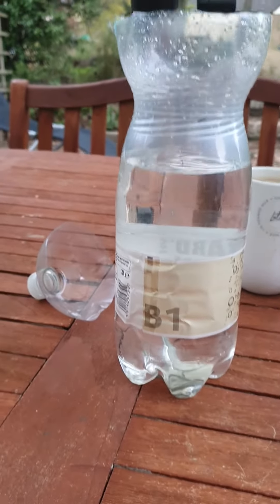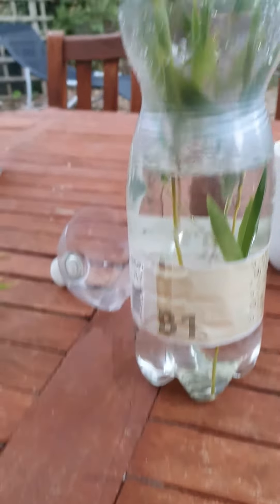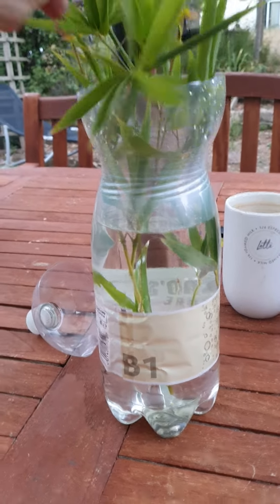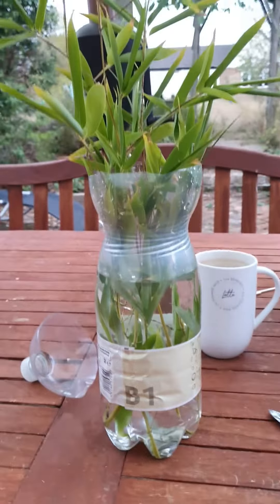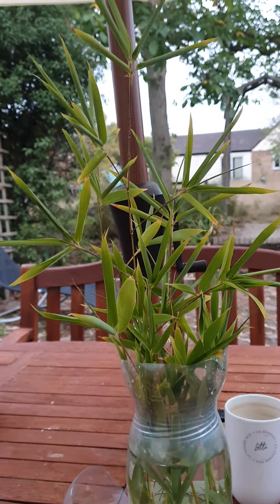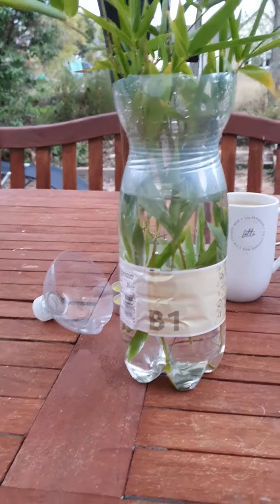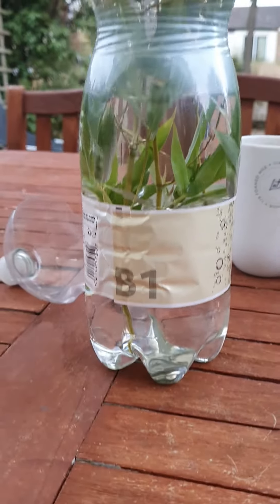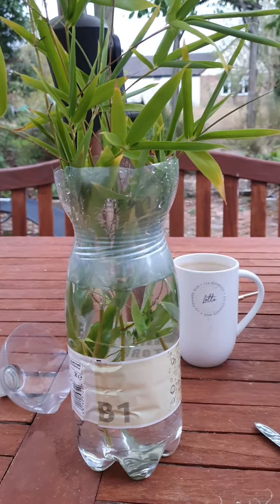Bamboo Cuttings - Day 1, Part 2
bamboo Cuttings, taken on 29/8. experiment to see how well they grow and whether rooting powder is needed or not.